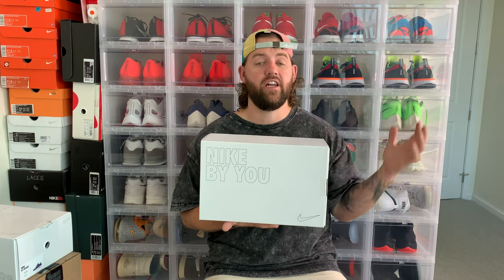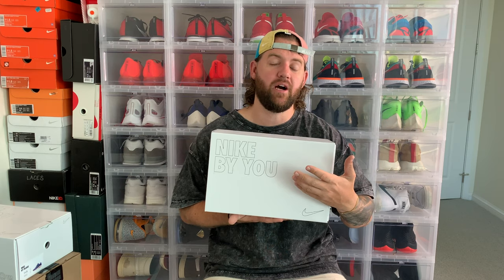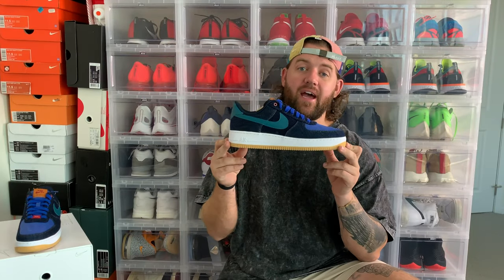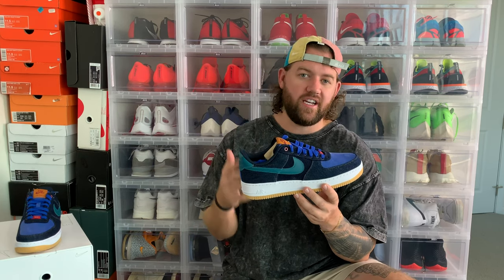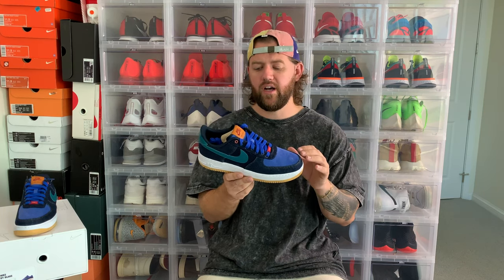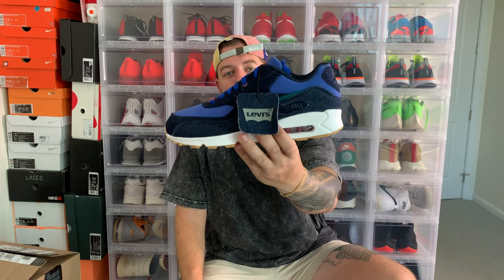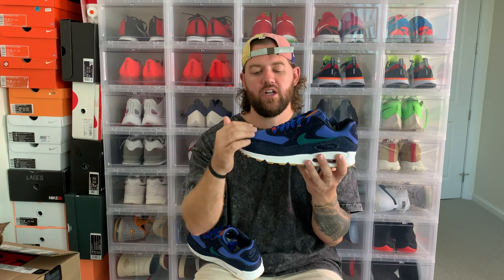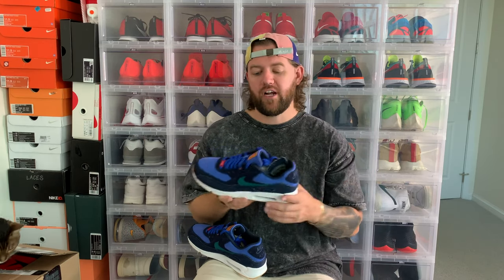Nike By You unboxing - SOLD OUT FAST!!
I created two shoes for the first time through the Nike By You program. I have created several models through the former 'nike iD' program but not since its revitalization with the Nike By You. Both of these shoes were a limited availability collaboration with Levi's, which sold out completely in less than an hour! The inspiration for the colorway and materials used dates back to one of my all time favorite Air Max 1s, the Patta 5th Anniversary denim!